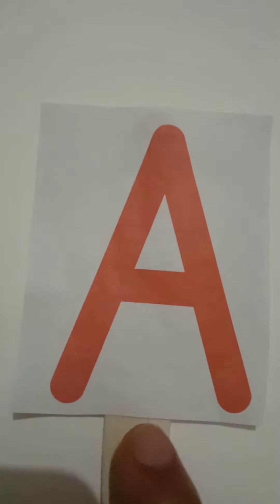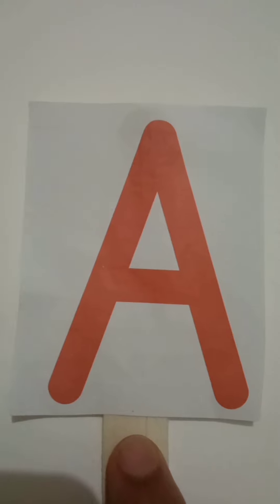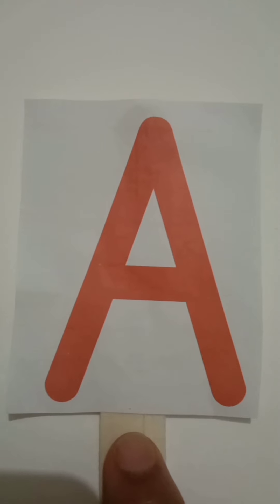introduction of letter A